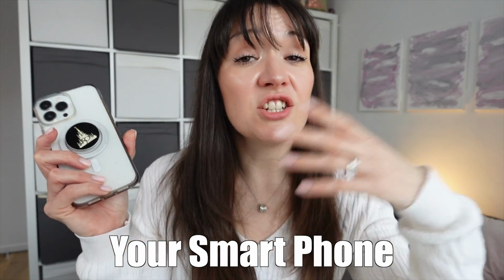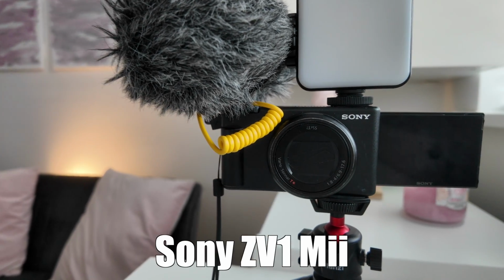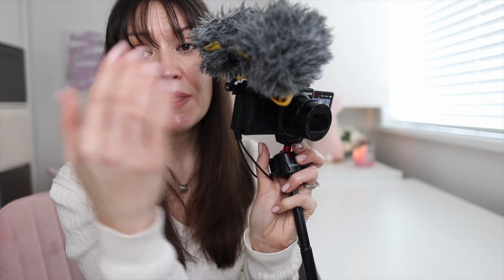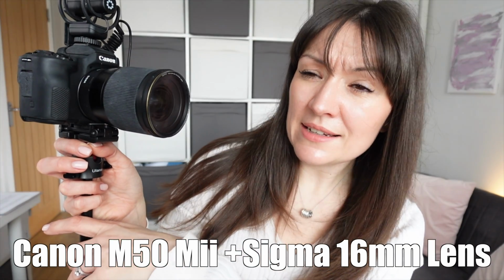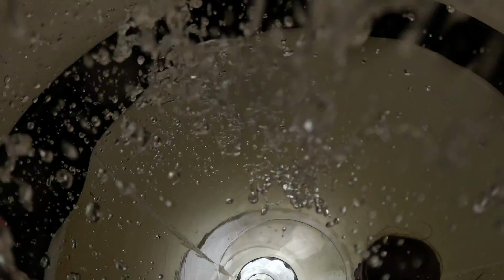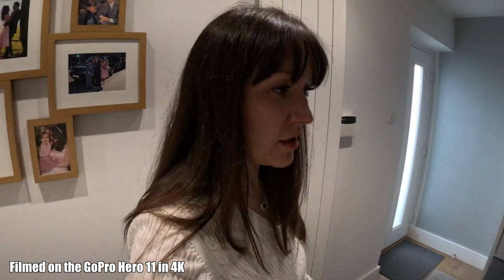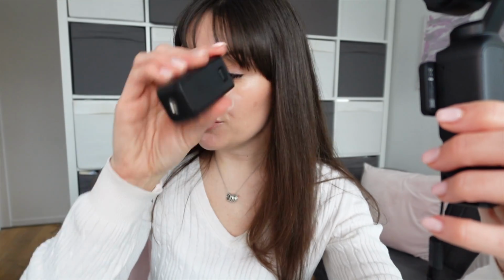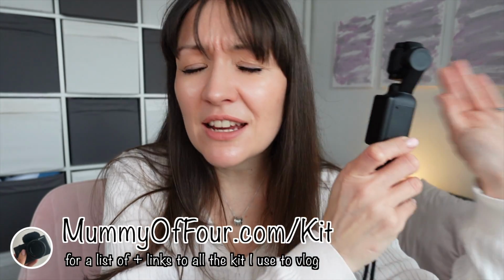Best Camera For Vlogging For Beginners in 2024?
Coming Thursday 9th May to the channel or watch now as part of my channel membership, or check out my Patreon to watch this plus loads more early release and exclusive content.

I get asked all the time “Which is the best camera for vlogging in 2024?” The truth is that there are few different camera that I use for different situations when vlogging my weekly vlogs & family Disney trips.

Today I am sharing exactly which cameras I am using and loving for vlogging, which situations they are best suited to and the pros and cons of each. Keep reading all the way to the end to learn which cameras have surprised me and what I would buy if I was just starting out and could only choose one. We're comparing the Sony ZV1 Mii, the GoPro Hero 11 and the new DJi Osmo Pocket 3. Which one should you buy to start vlogging or just to capture magical family memories? Keep watching to find out.

🔗 Blog post to go with this vlog with links to everything mentioned

📷 Main vlogging camera

📷 Favourite tripod

📷 Action camera

📷 Gimbal camera

📷 DJi Osmo Pocket 3 Creator Combo

📷 Small Light

(ad / own product)

📧 Get the Ultimate Mum Bundle of FREE Organisation printables delivered straight to your inbox